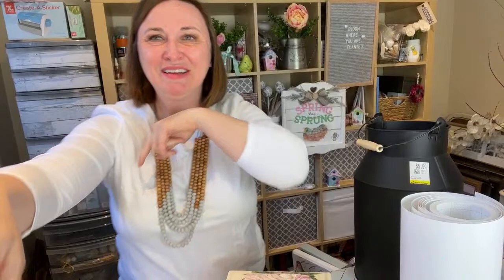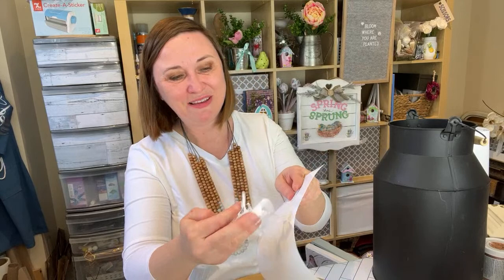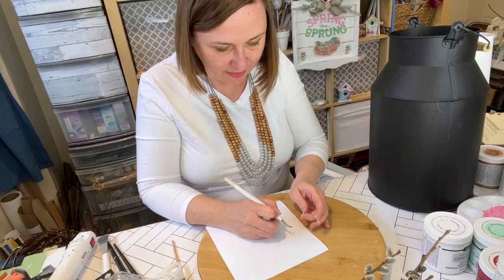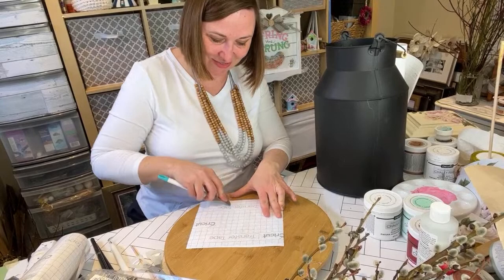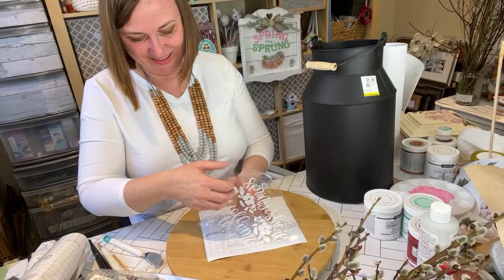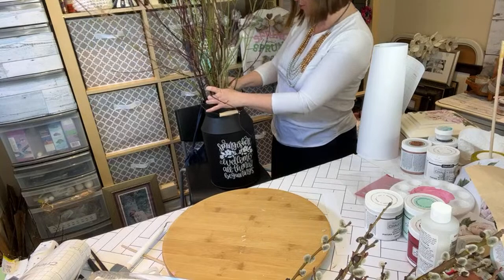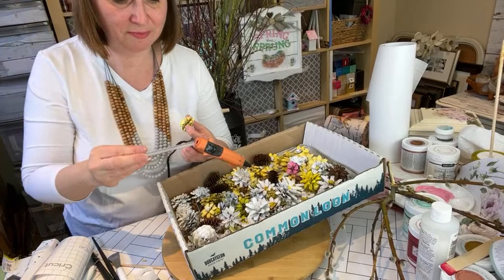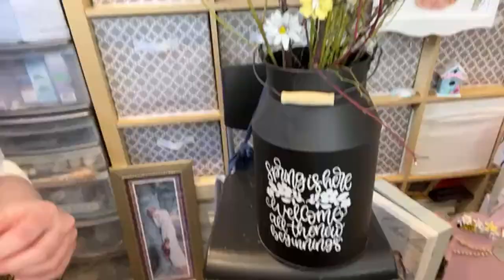Let’s dress up a thrift store canister for the front porch